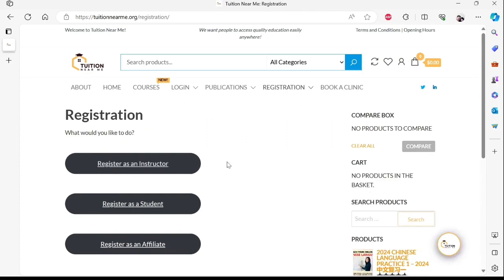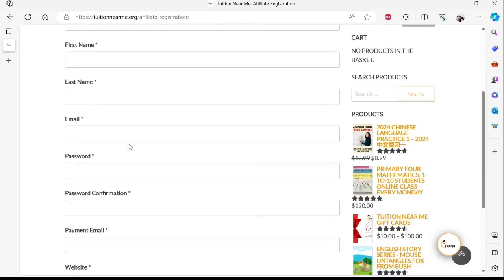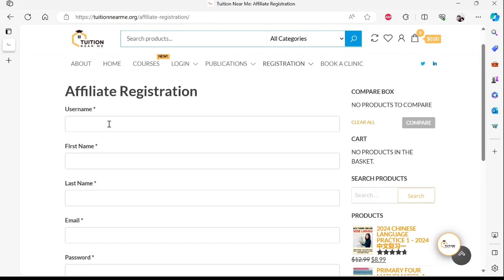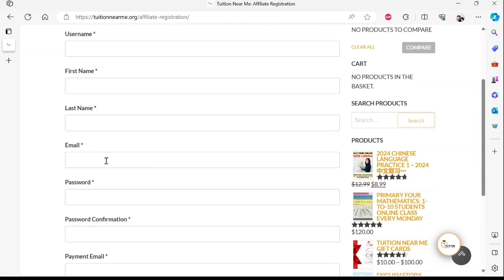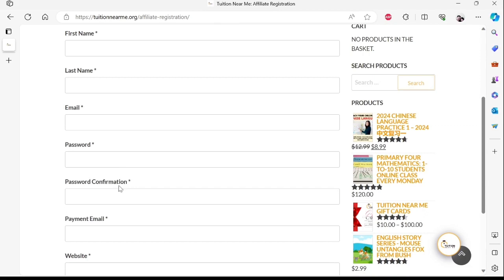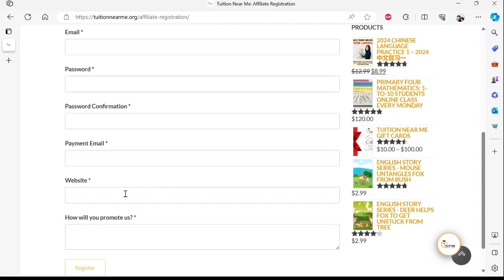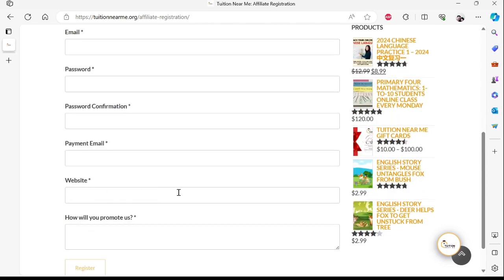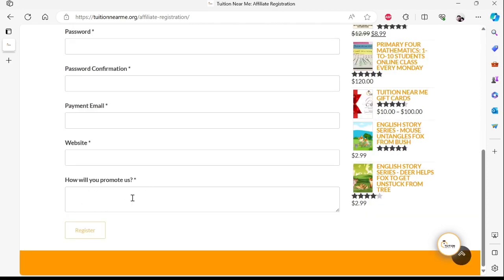Tuition Near Me Tutorial: How to Register as An Affiliate to Earn Commissions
In this webinar, we will show you how to register as an affiliate on the Tuition Near Me EduTech platform. A Tuition Near Me affiliate is neither instructor nor student, but they have the capability to promote Tuition Near Me and its education products, to earn a commission.

The commission is 10% of the value of education products that are bought by the visitor. The commission rate is currently fixed at 10% but is subject to change. During special festive seasons, we may adjust the commission rate upward to encourage more affiliate marketing activities.

Please visit TuitionNearMe.org for more details.